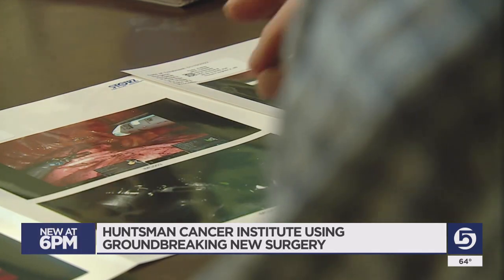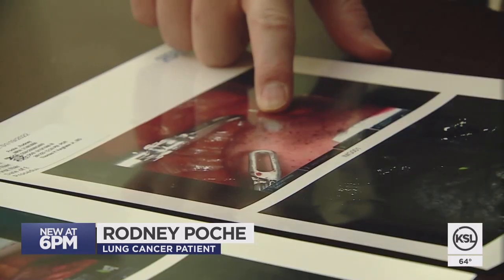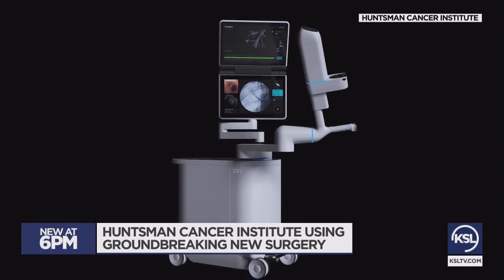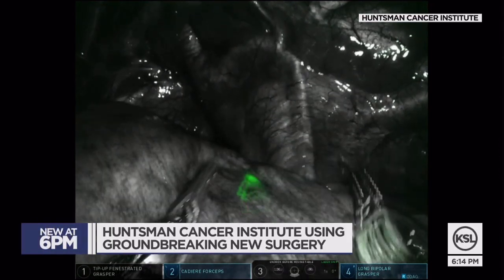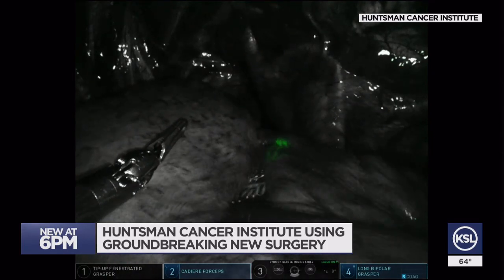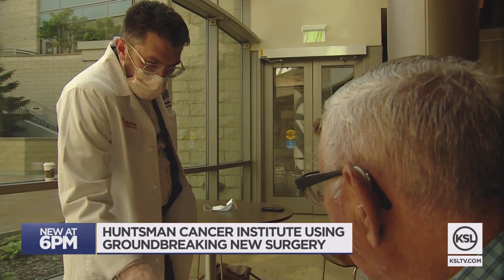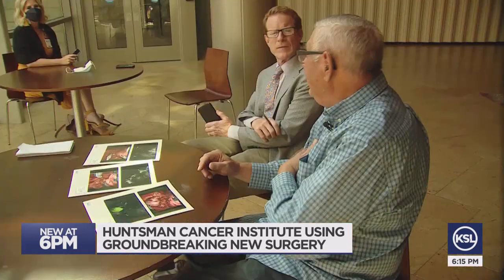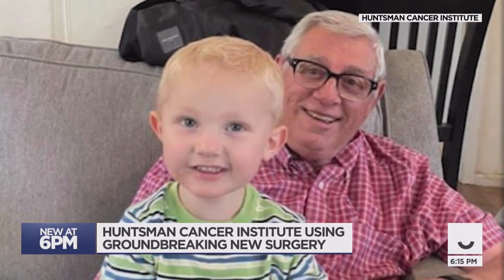Huntsman Cancer Institute uses new less invasive ION robotic surgery, shortening recovery time for p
Surgeons at Huntsman Cancer Institute are pioneering a new lung cancer technique that is less invasive and drastically shortens recovery time for the patient.